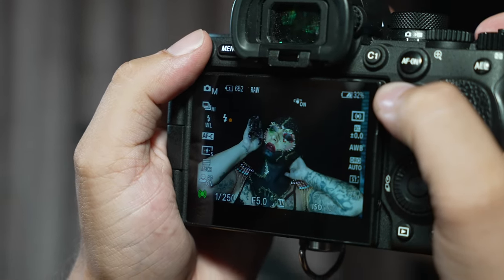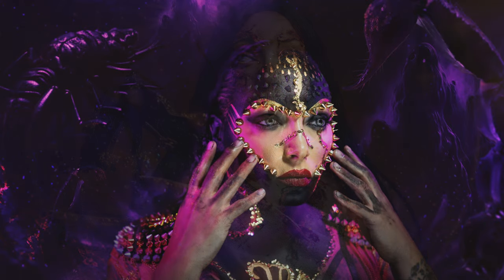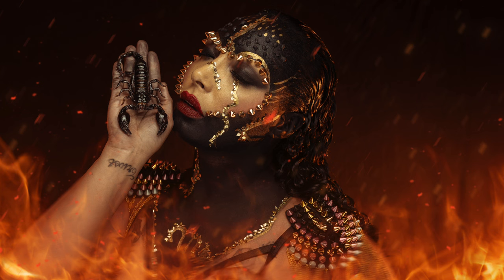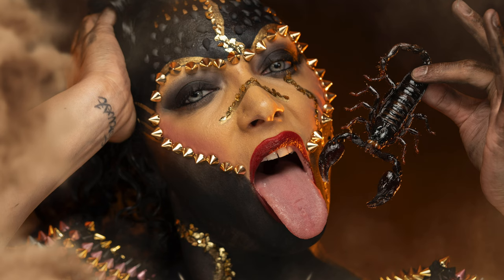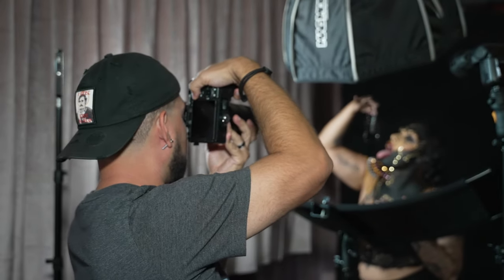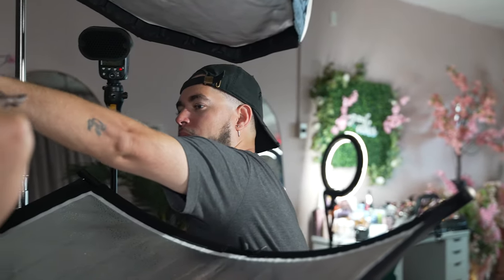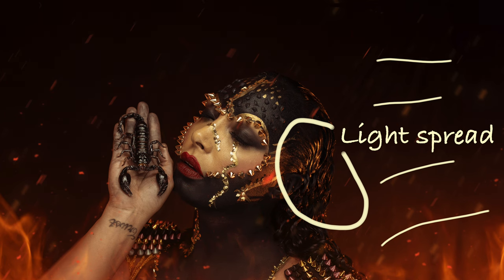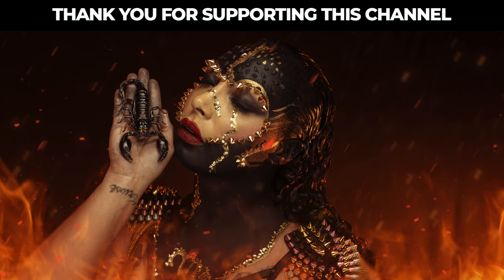Scorpio Photoshoot - Photo Breakdown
Shop the limited Edition Scorpion Tee along with my Presets, Merch and more

Kay came up with a creative look (photos for a Halloween makeup competition ) and we went to work! Major shoutout to Kay for literally facing her fears and completing the photoshoot, despite freaking out in the beginning. Note: The scorpion is real but unalive and has been dried by a taxidermist.

Join me in breaking down this photo. Let's talk about how many lights I used, the camera settings and how I edited this photo set.

💄SFX Makeup Artist: Kay Alvarez

📷 Lighting, Camera & Gear Info:
Sony a7rv
90mm Sony GM

*You will need a transmitter to use these units, drop your brand in the comments and I can link you to the transmitter you will need

X-Drop 3in1

Angler Mini Reflector
MagMod MagBox24
MagMod Creative Gels
*This is the kit that comes with 1 Softbox, and one grip for 1 ad200. You will need an additional grip